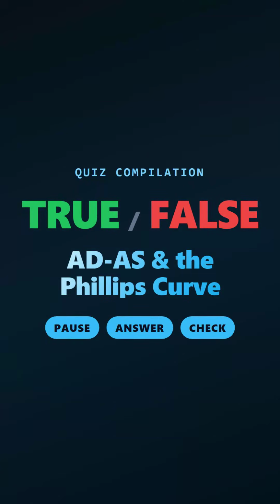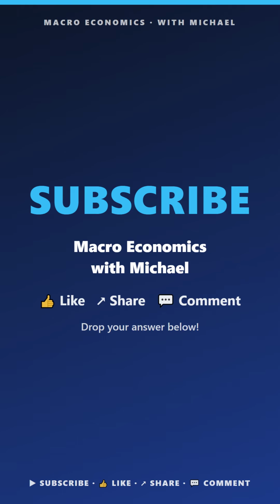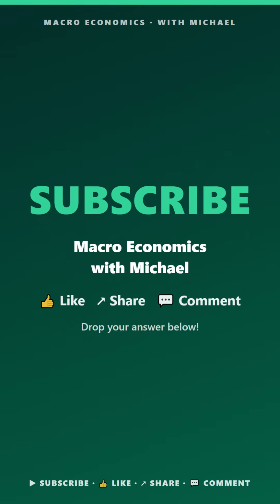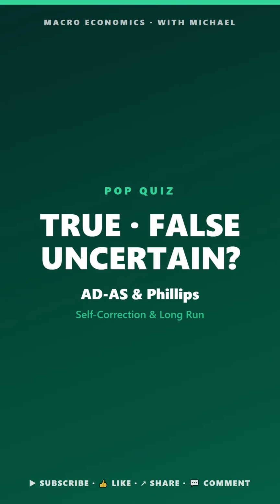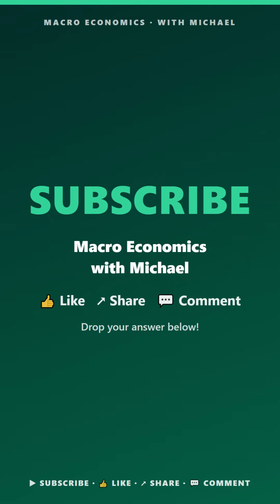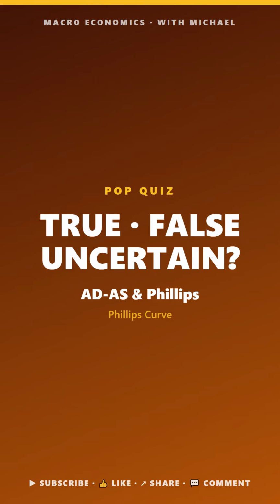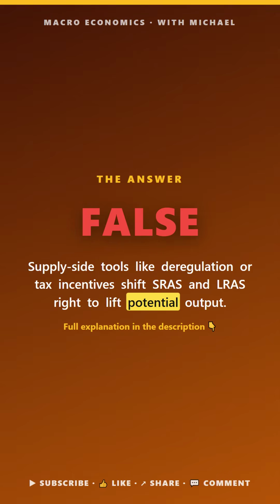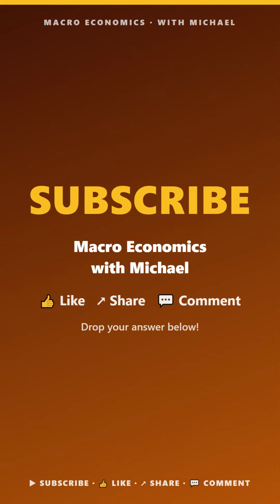AD-AS & Phillips — Macro Quiz Compilation (Part 3) · 16 True/False Questions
Quiz compilation with intro. Macro Economics with Michael.